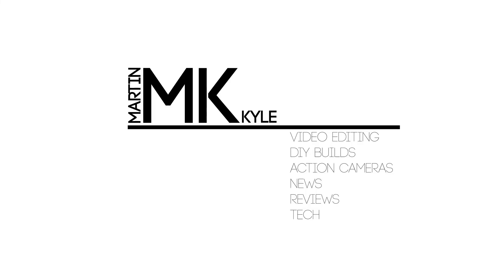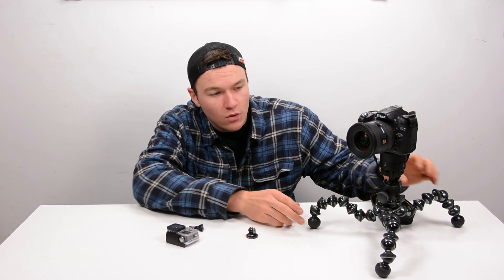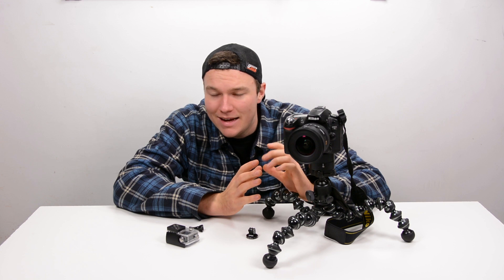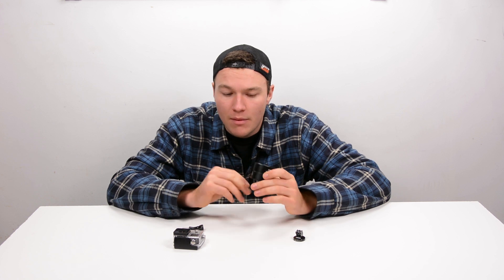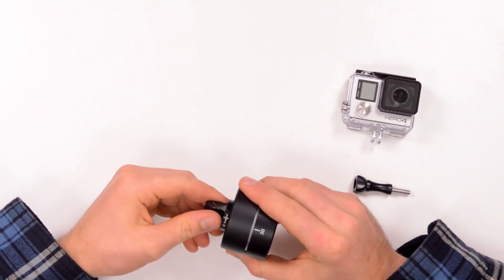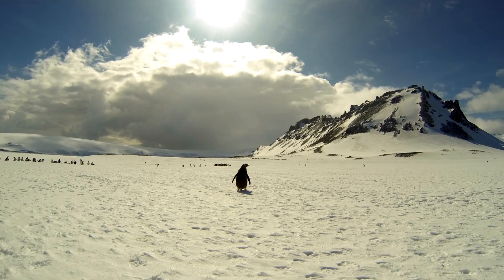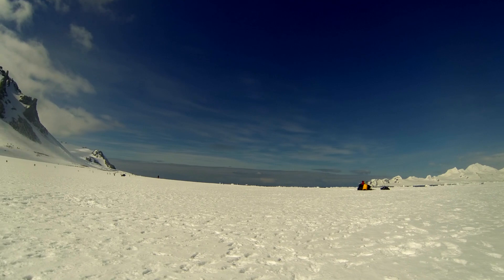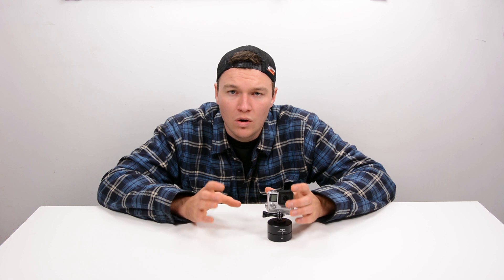360° Rotating Camera Base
In this Video I review a rotating base for the GoPro or any camera with a 1/4 20 tripod mount. Adding motion to a time lapse is an great way to make your timelapses more interesting.

Other Mounts like this on amazon